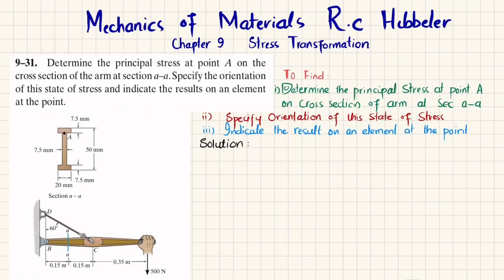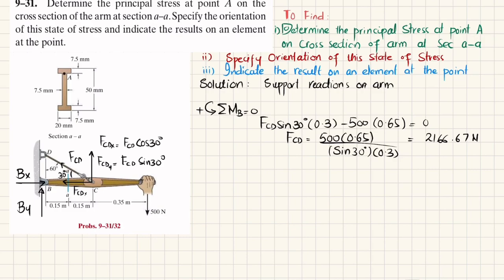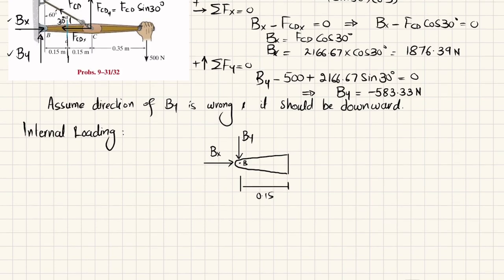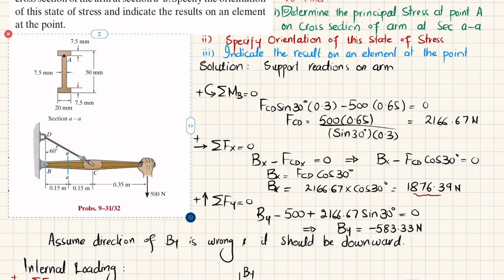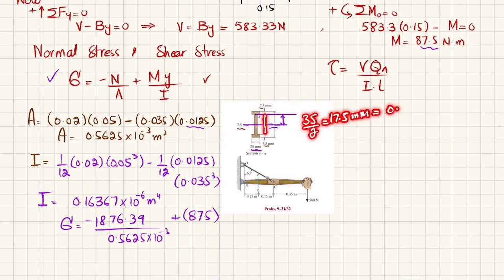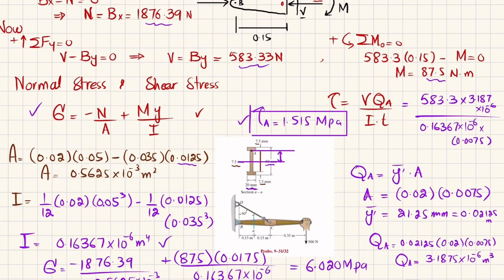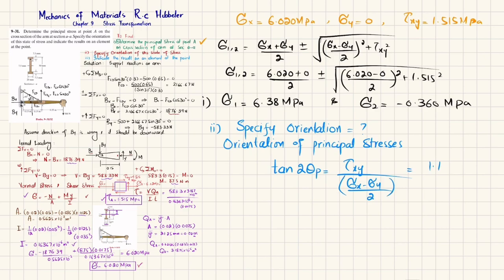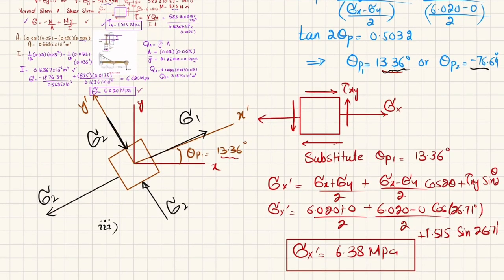Determine the principal stress | Problem 9-31 | Stress Transformation | Mechanics of materials RC Hi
9–31. Determine the principal stress at point A on the cross section of the arm at section a–a . Specify the orientation of this state of stress and indicate the results on an element at the point.
287 Problem solutions of all chapter of  Mechanics of Materials by Beer & Johnston